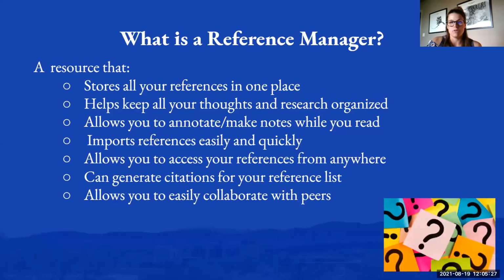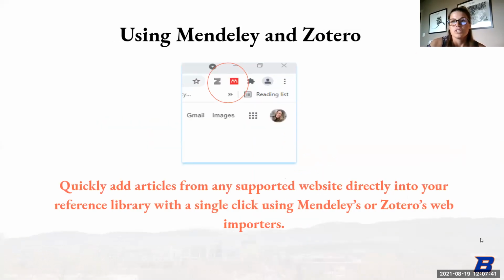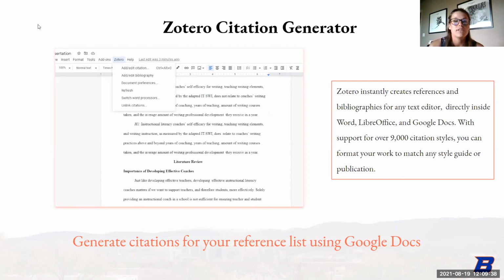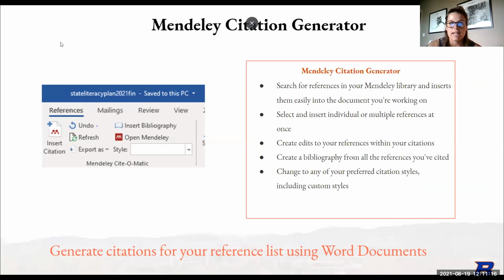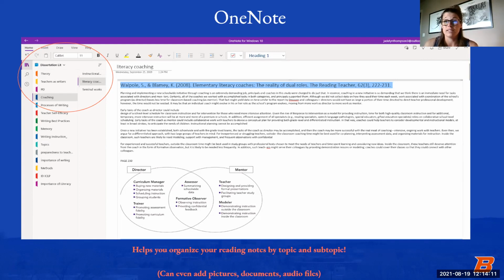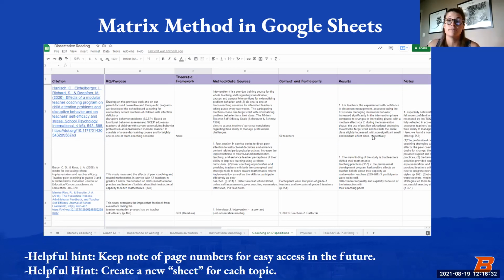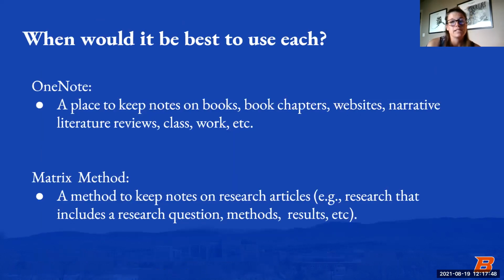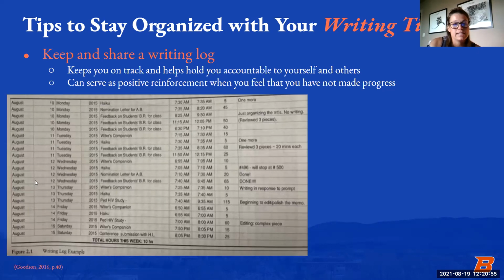GradSkills - Keeping It All Together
Presented by the Graduate School Success Center at Boise State University.